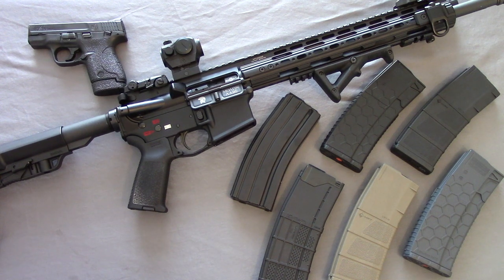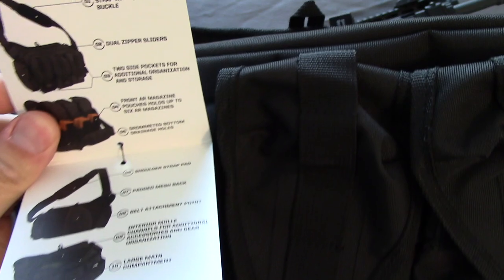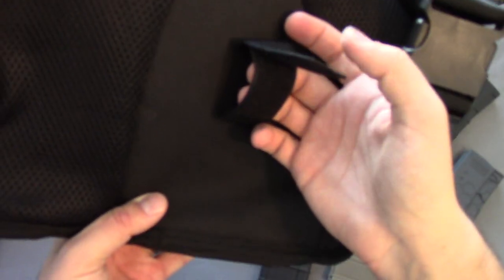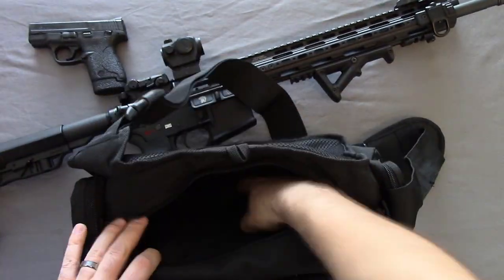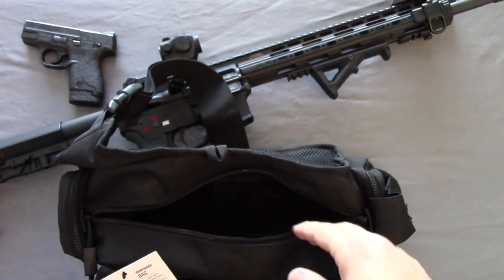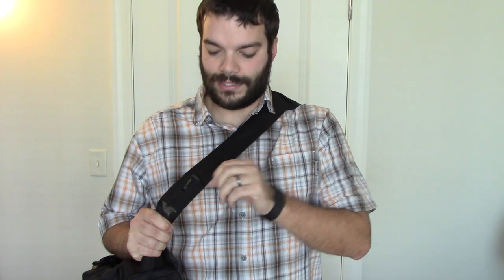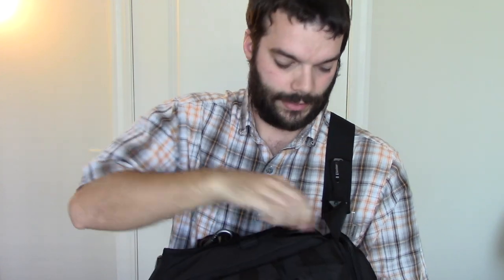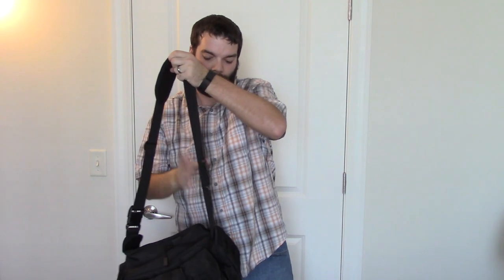SOG Responder Bag Review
Full review of the SOG Responder Bag.  Perfect minimalistic range bag for your AR and sidearm.